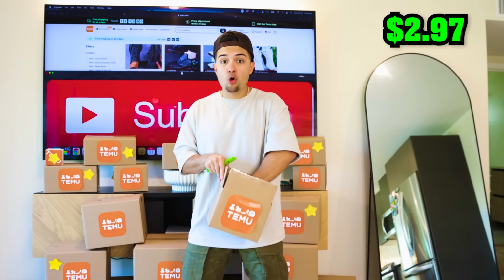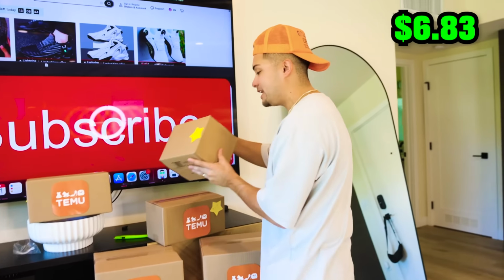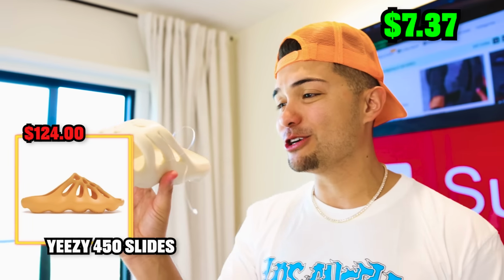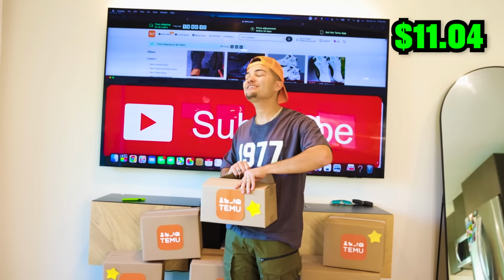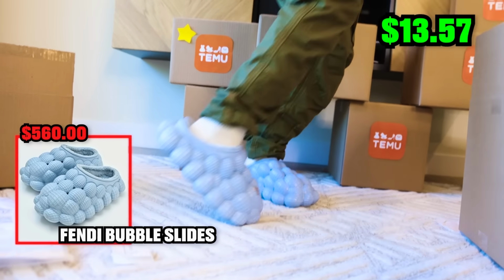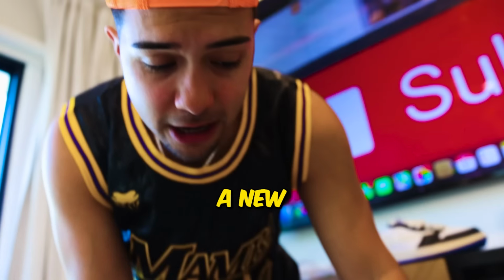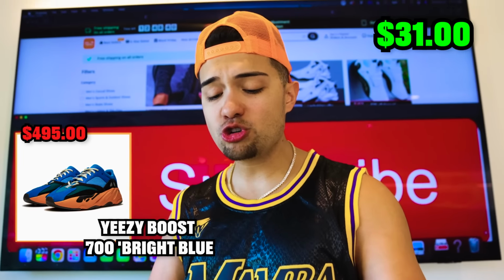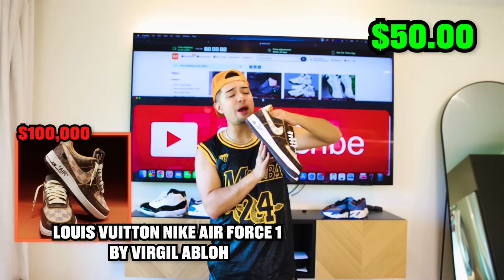I Bought A $10,000 Temu Hypebeast Mystery Box!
Legit tim buys and unboxes a $10,000 temu hypebeast mystery box with sneakers from the #1 app in the app store!
What's good Legit Nation! I Legit Vlogs am a 25 year old guy living in Austin, Texas working harder each day to make my dreams become a reality as a latino influencer. With The Lord and my family and friends by my side, nothing will be able to stop us. Let's get it Legit Nation!